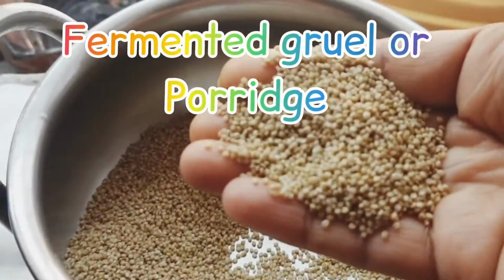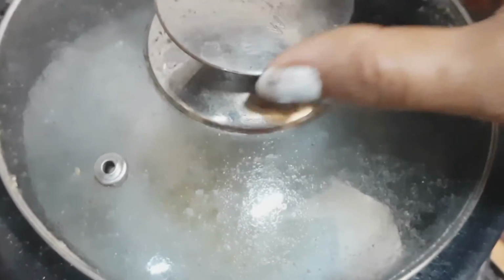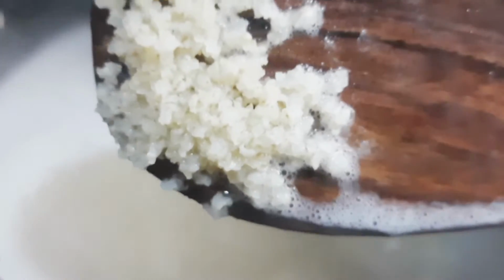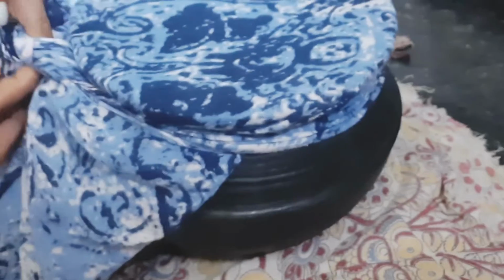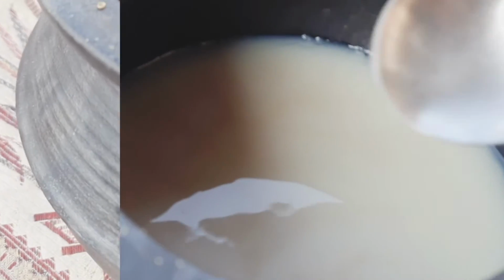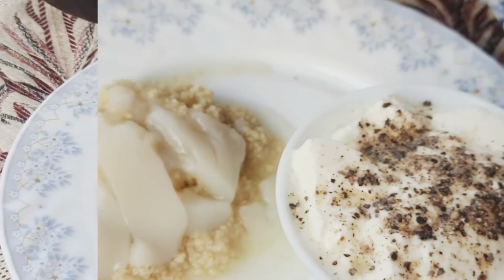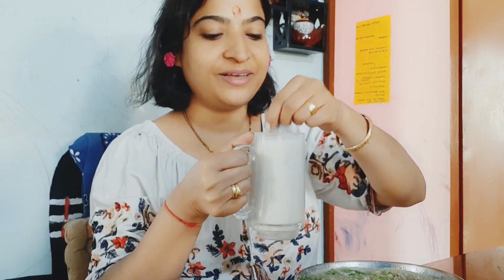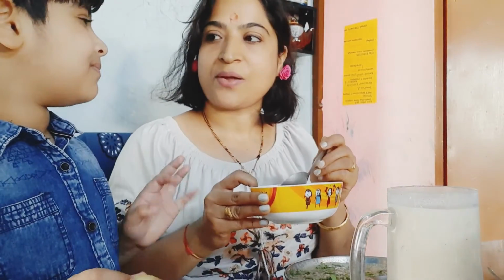How to boost immunity at Home||How to prepare Millet Ambali|| Browntop Millet Ambali |Vitamin B 12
Hello Everyone 👋.  Hope you all are doing great and having a nice time. Today At Healthify my Cuisine  now Doctor Homemaker  We a bring you Dr Khader wali Sir's Ambali recipe. if you are not aware about his research on Millets I will share the link below please go through to get the full knowledge about the millets , the positive grains, which help in reversal of diseases.
Please Note That while Preparing Ambali you need to take
Roast them before soaking.
wash them before soaking
soak them for about 10 hours
Cook with copper charged water
Cook in earthen pots
allow them to ferment for 12 hours and consume with Pickles or any homemade vegetable or daal.
This will help in the restoration of heathy gut bacteria.  Healthy Gut means Healthy You.  If you take the Ambali recipe regularly for one month,  it will help.you reverse your diseases too. so believe in God and Millet man of India and Get well soon.

I have made Millets Tastier.

Stay Healthy and Happy all of you.